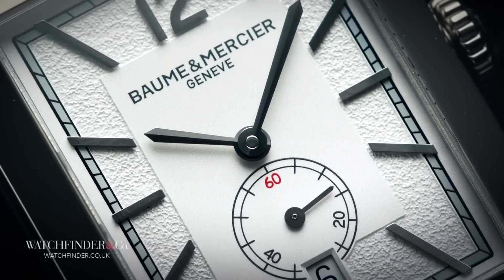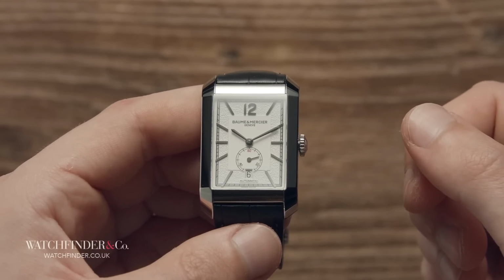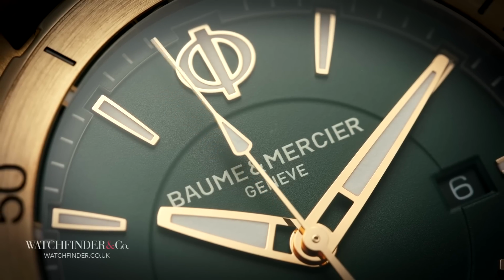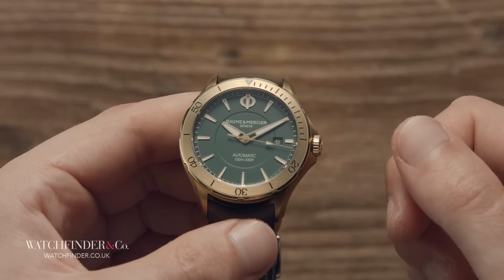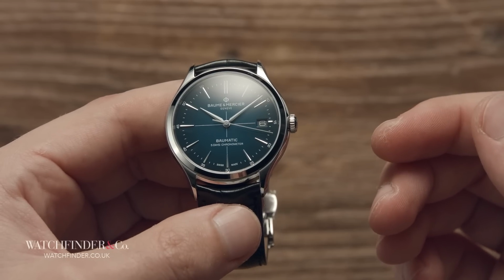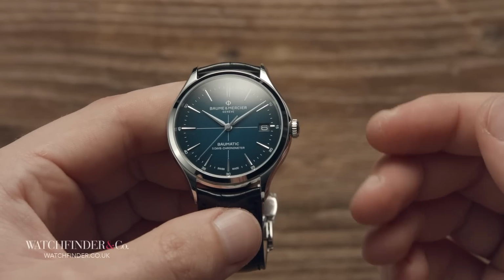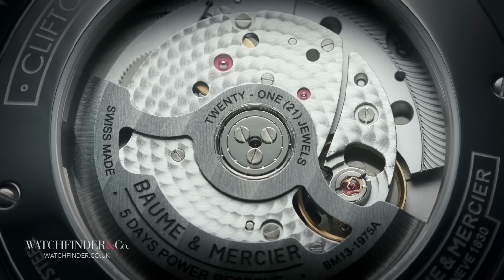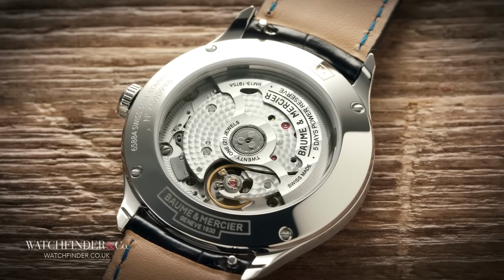A 3 Watch Collection for Less Than ONE Rolex Submariner | Watchfinder & Co.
As much as we’d all love to, the harsh truth is that many of us don’t have the kind of money to put down all at once on a Rolex Submariner. At £7,150—if you’re lucky—it’s evolved away from being the budget tool watch for the masses to a full-on, exclusive luxury purchase. It’s hard to believe Rolex used to make a non-chronometer version of the Submariner so it was even more affordable. Well, let me tell you that you can still get a fine watch for the price a Submariner was ten years ago. In fact, here are three that, combined, cost less than what you’d pay for one today.

Featured Watches:
Baume et Mercier Hampton 10528
Baume et Mercier Clifton Club 10503
Baume et Mercier Clifton Baumatic 10467